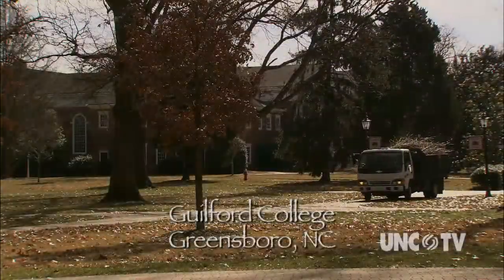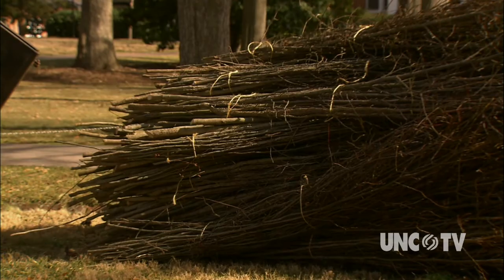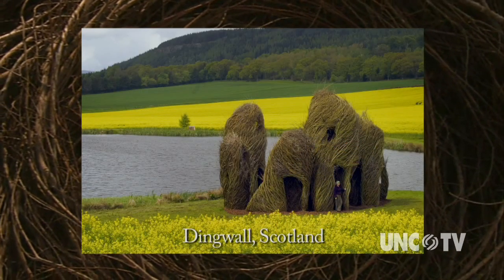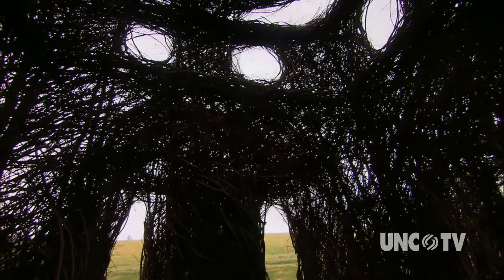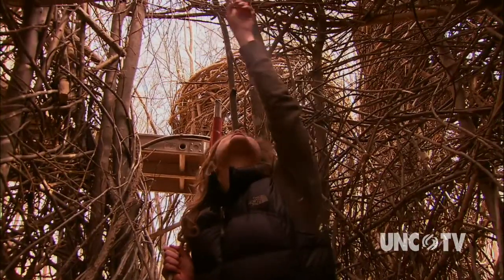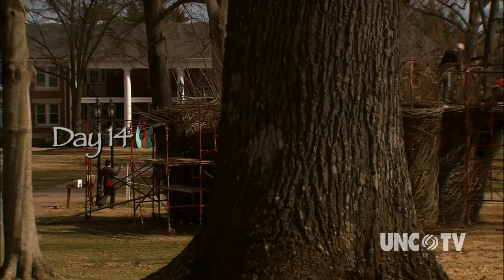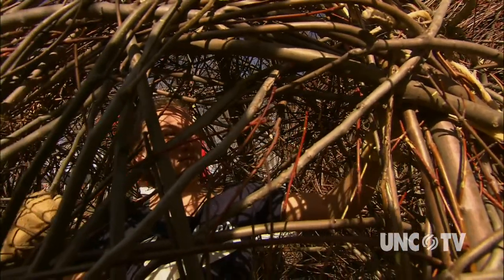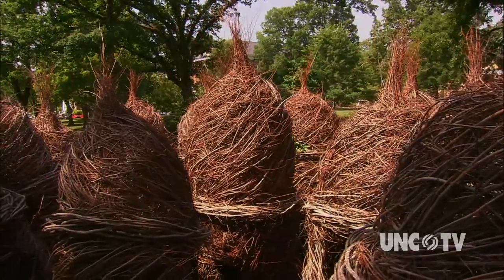Stickbuilt from OUR STATE TV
On the Guilford College campus, acclaimed artist Patrick Dougherty constructs otherworldly sculptures out of saplings.

for more info.